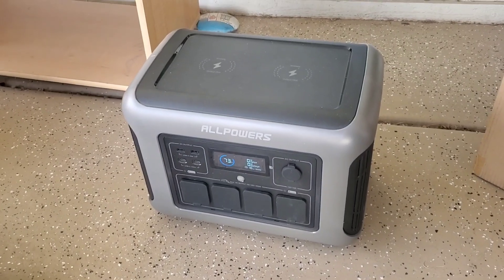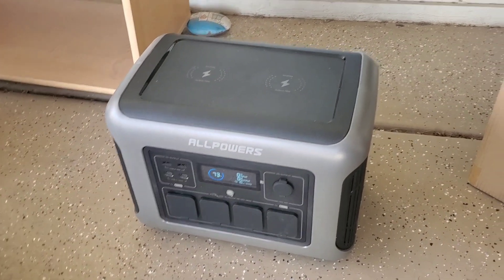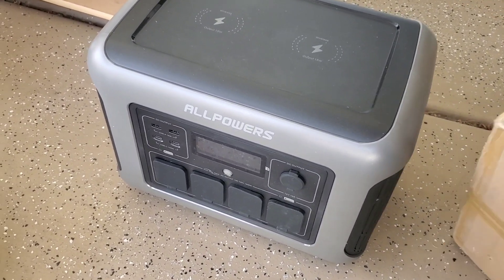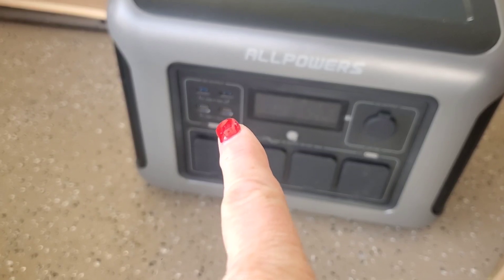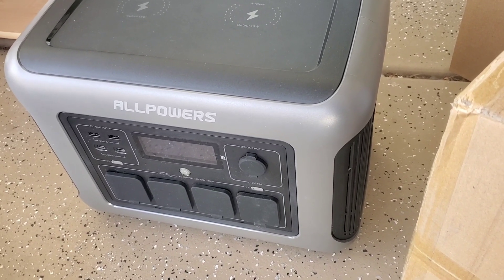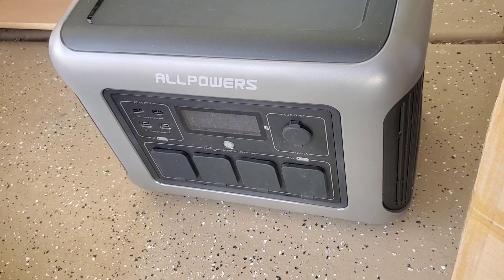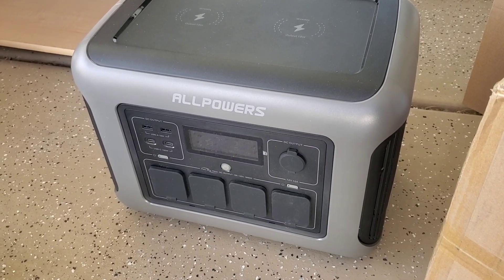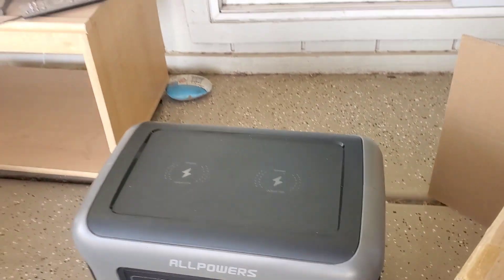Allpowers power station and solar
Ends on April 15th,2024

1152Wh capacity;
1800W Pure Sine Wave Inverter (3000W peak);
Maximum 1500W AC input 0-80% within 45 minutes
4 ways to charge (AC/Solar/Auto//Double AC+Solar);
15ms uninterruptible home backup UPS;
Long-life LiFeP04 battery with over 2000 charging cycles;
Expandable with 2x B1000 expansion battery